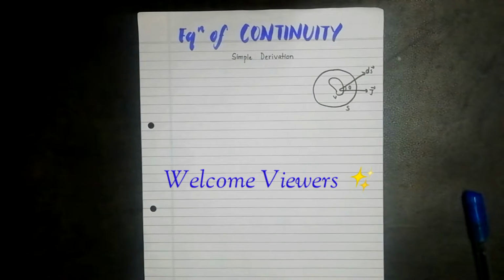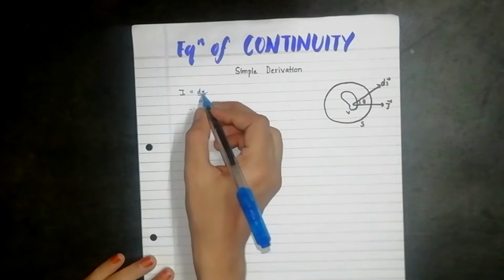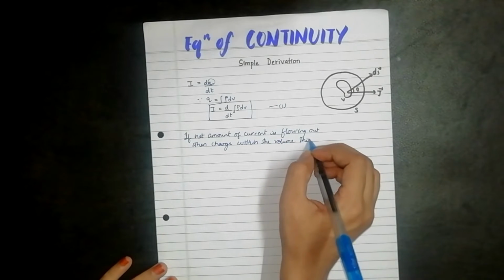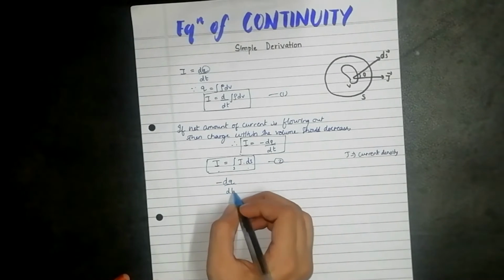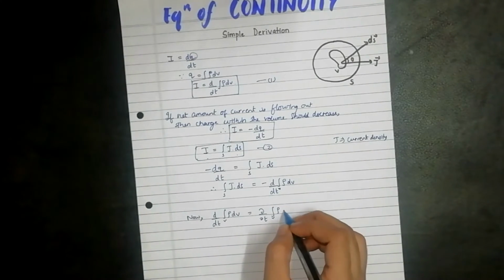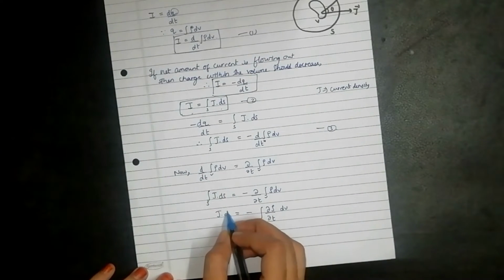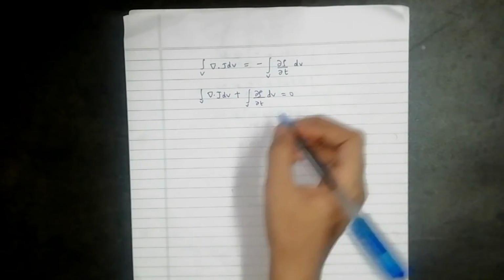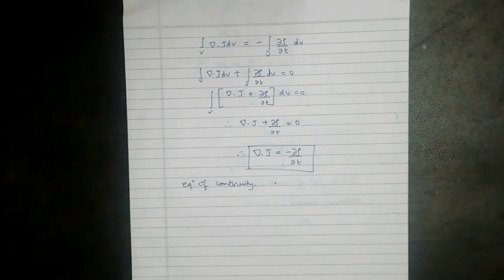Equation of Continuity Derivation | Easiest Step-by-Step Method for Beginners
The simplest method of getting equation of continuity.

In this video, we derive the continuity equation using a clear and beginner-friendly approach — without relying on Maxwell’s equations.
If you are studying Electrodynamics, Class 11/12 Physics, BSc Physics, or preparing for competitive exams, this method will help you score full marks in derivations.

What you will learn:
✔ Meaning of charge density (ρ)
✔ Current & current density (J)
✔ Conservation of charge
✔ Step-by-step derivation of ∂ρ/∂t + ∇·J = 0

equation of continuity derivation
continuity equation physics
continuity equation class 12
continuity equation electrodynamics
derivation of continuity equation
continuity equation explained
current density derivation
charge density physics
bsc physics electrodynamics
solely science
physics derivations easy
electrodynamics derivations
continuity equation class 11
what is continuity equation
continuity equation simple explanation
continuity equation tutorial
physics derivations step by step

Note - students don't skip this derivation since from the exam point of view there's a high chance of this appearing in question paper.